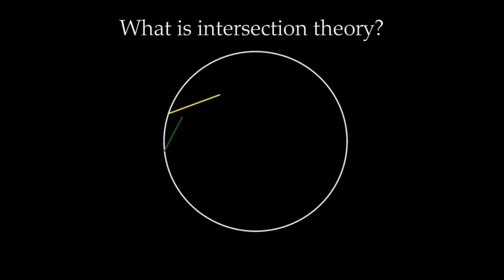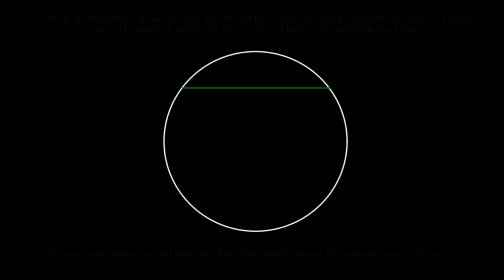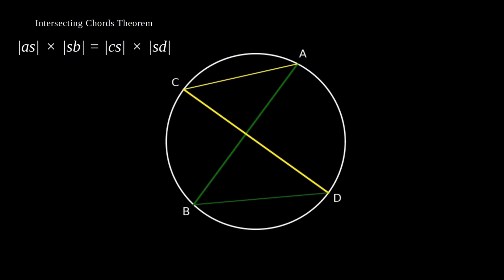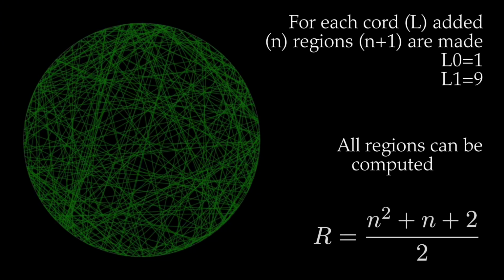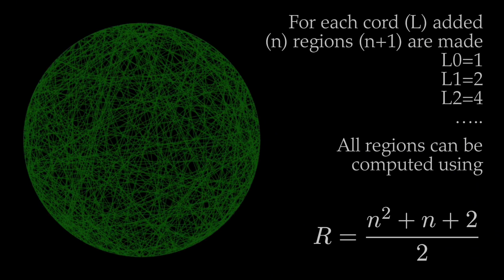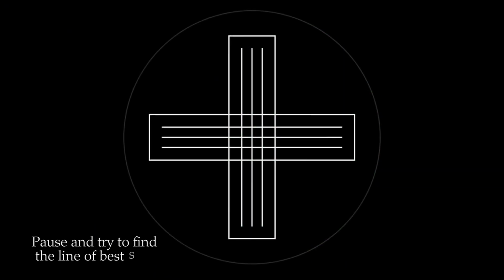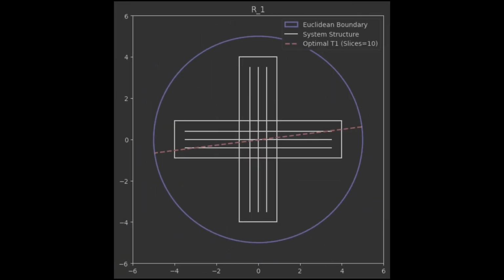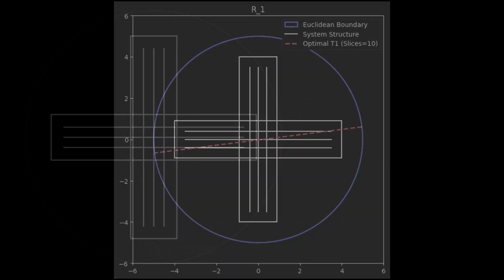Explaining intersection theory in 4 minutes |The geometry of 1D Topological Intersection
Links for the ideas used in this video,